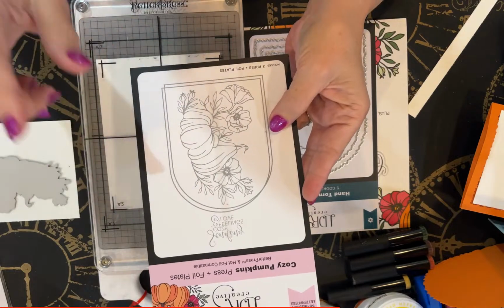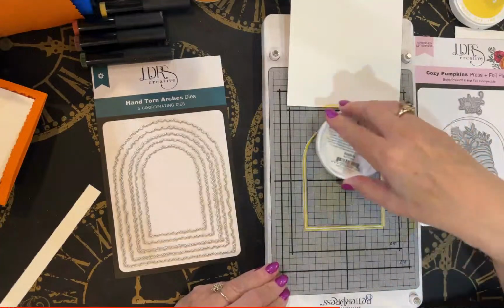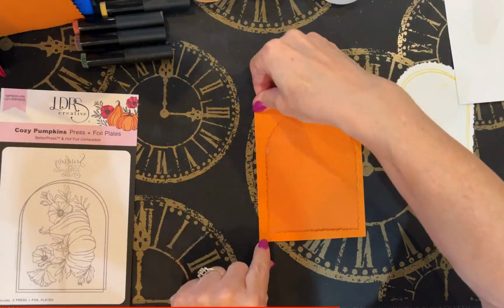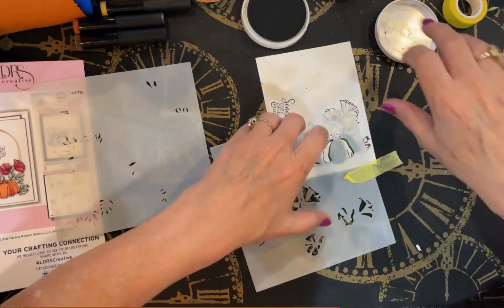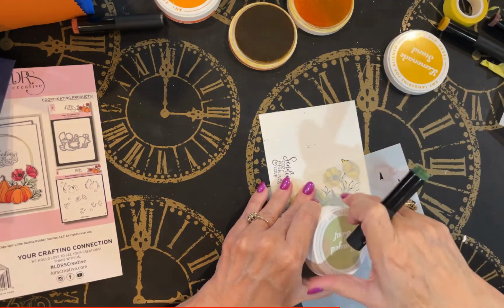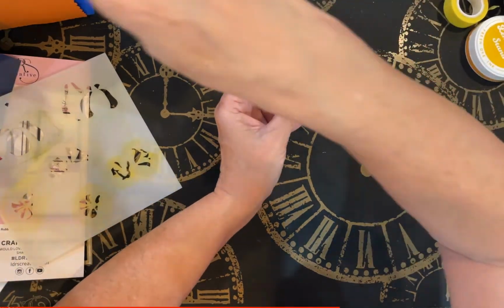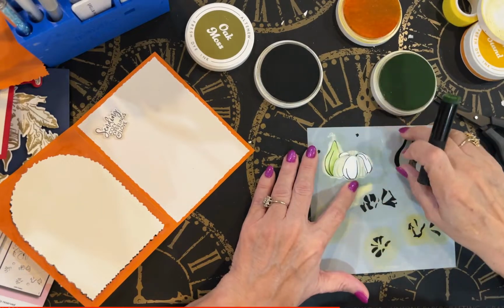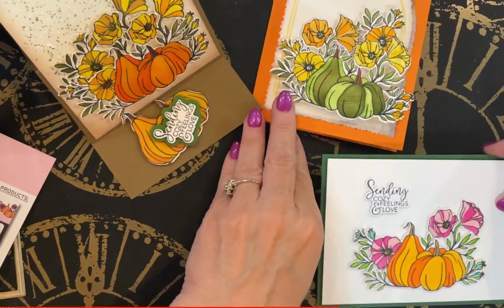The beauty of LRDS Press Plates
The beauty of LRDS Press Plates are countless. Today, we are going look at a AIR Store exclusive Perfect Pairing subscription and bundle. You are going to love all that this bundle includes stencils, dies and press plates. Come take a look at what you are going to enjoy with this bundle.